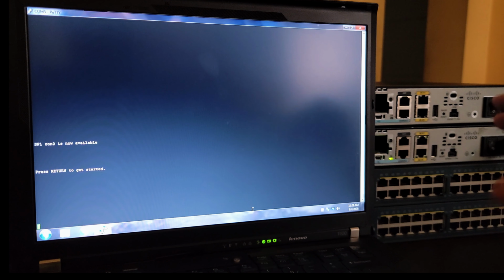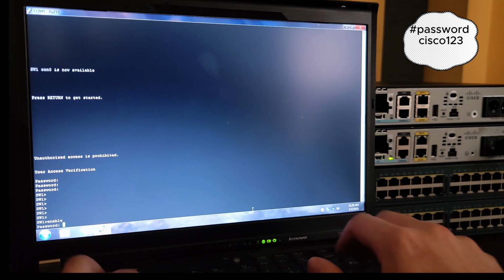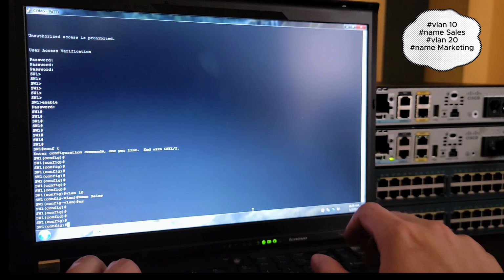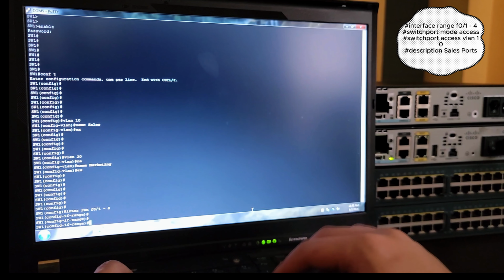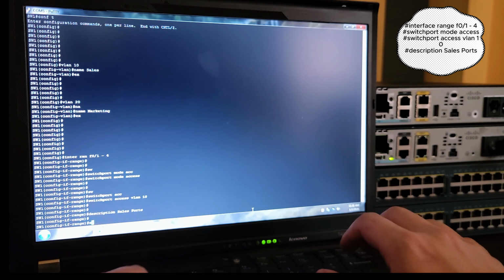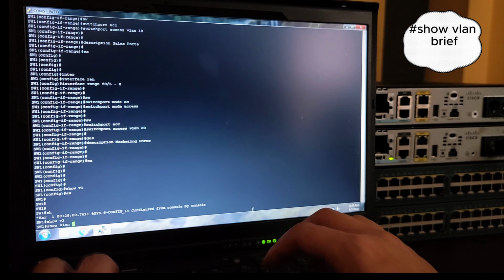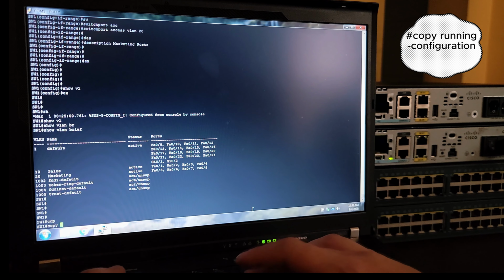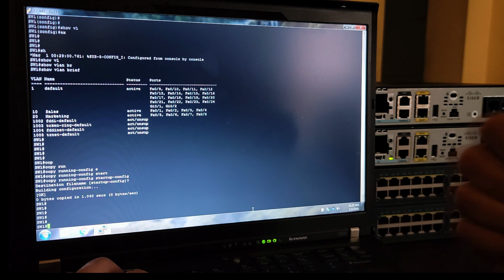The Easiest Way to Understand VLANs (Hands-On Lab)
In this video, I'll show you how to set up VLANS on a Cisco switch properly using real Cisco gear - step by step, with clear explanations that actually make sense.

This is Episode 2 of a hands-on Cisco networking series where we build one network from the ground up, without constantly resetting or starting over. We focus on understanding the why, not just memorizing commands.

If you're new to networking, studying for the CCNA, or trying to break into IT, this video will help you build a strong foundation the right way.

If this video helped you, LIKE the video - it really supports the channel. Turn on the bell notification so you don't miss the next episode!